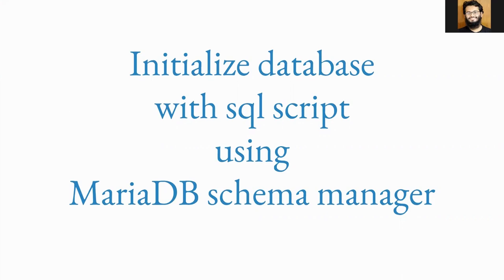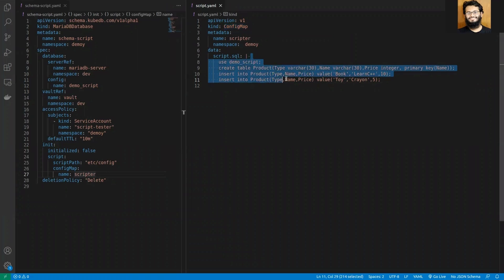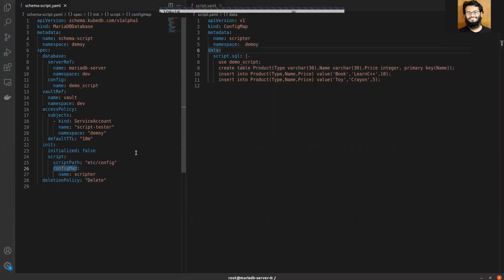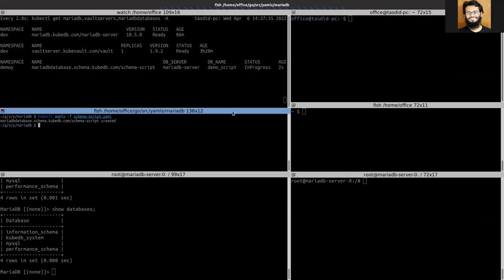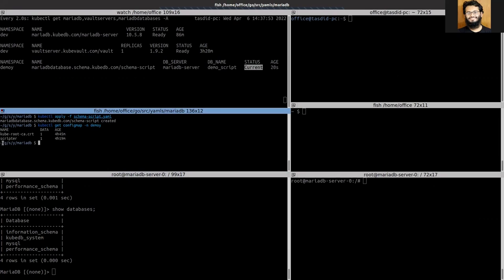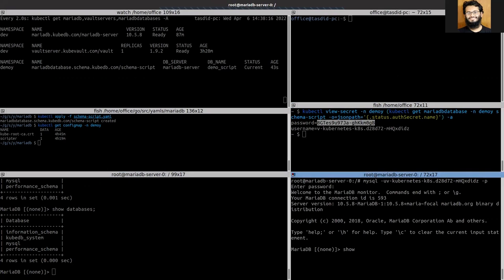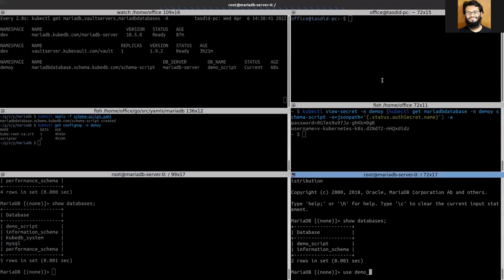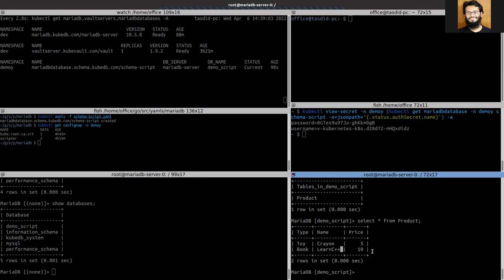Initialize Database with SQL Script using MariaDB Schema Manager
Schema manager allows you to initialize the database with sql script . In this demo you will learn how to initialize a database with a sql script using schema manager.

▬▬▬▬▬▬▬▬ Useful Links 🛠   ▬▬▬▬▬▬▬

▬▬▬▬▬▬▬▬ Connect 👋   ▬▬▬▬▬▬▬▬▬